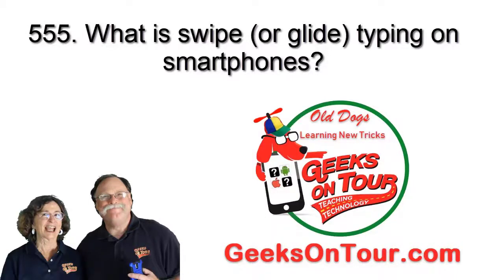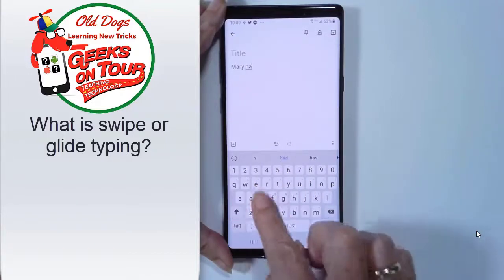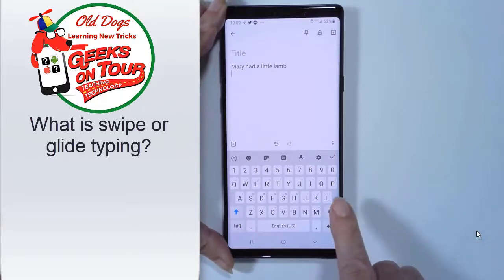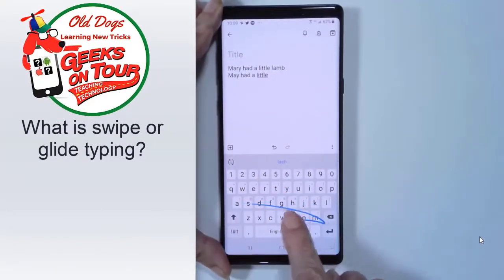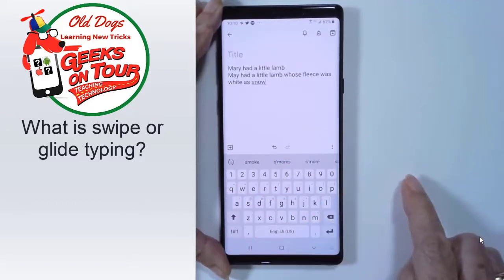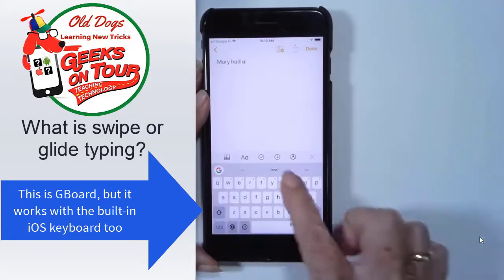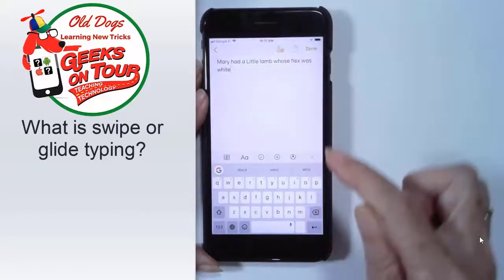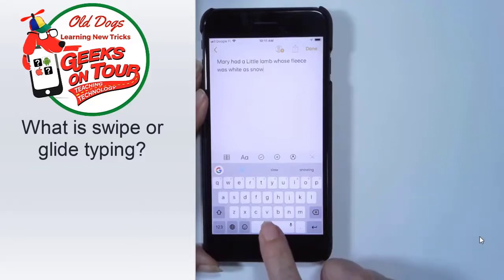What is swipe typing on Android and iPhone (555)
You will learn how to type faster on your phone's onscreen keyboard.